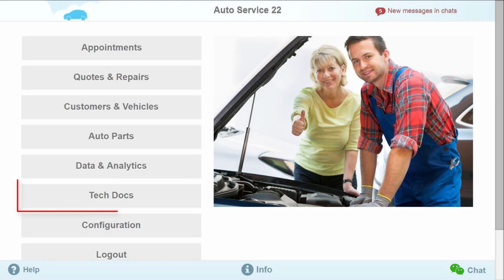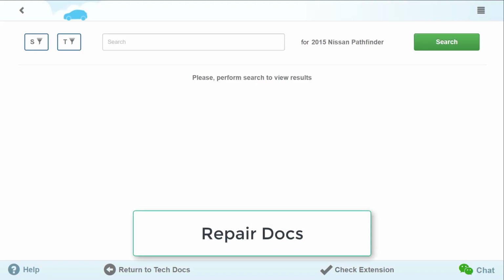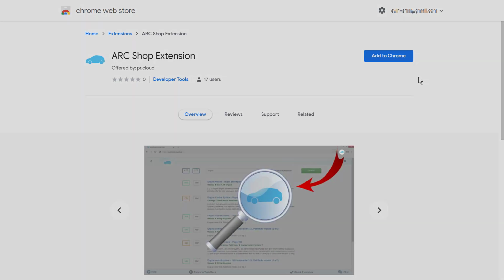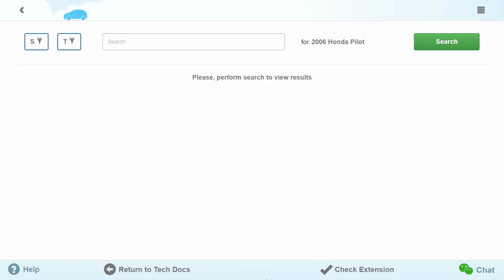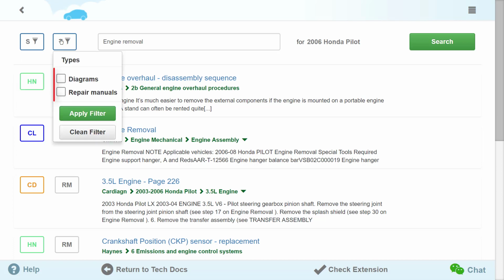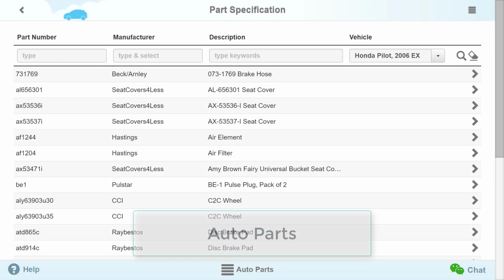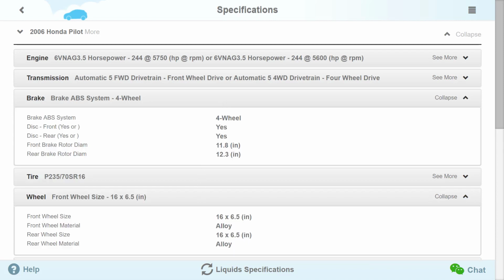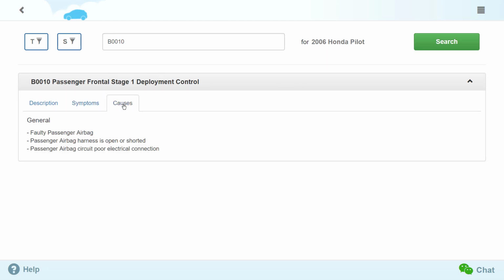AutoRepair Cloud - Technical Service Information (Tech Docs)